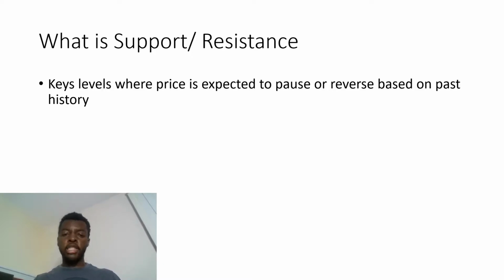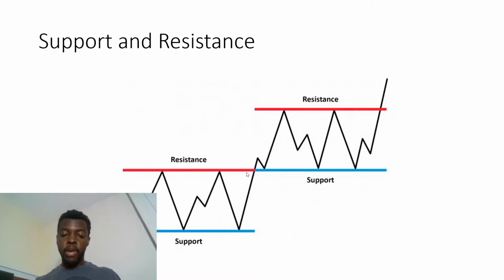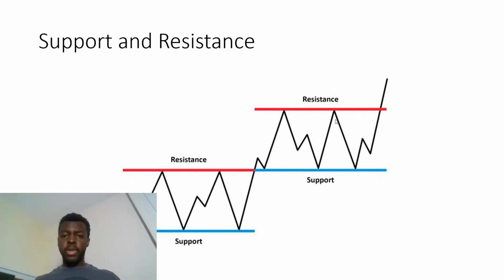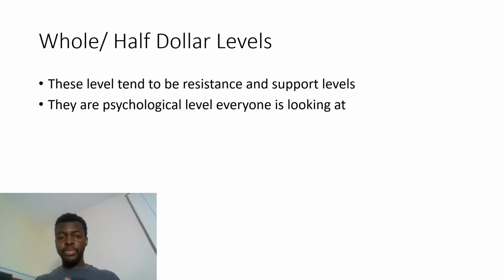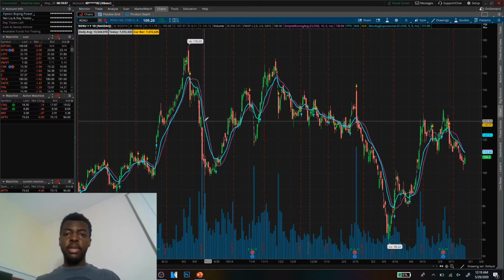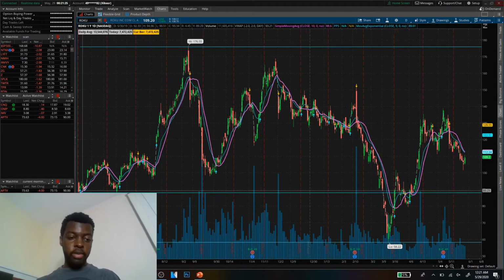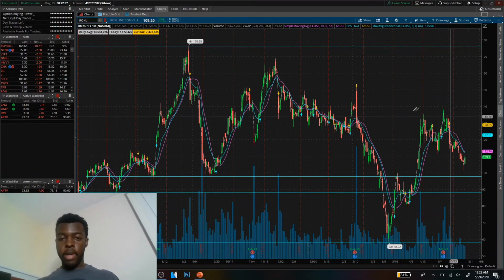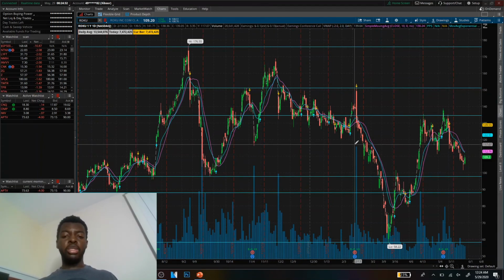How To Draw Support And Resistance Lines | Find Where To Buy And Sell - For Beginners